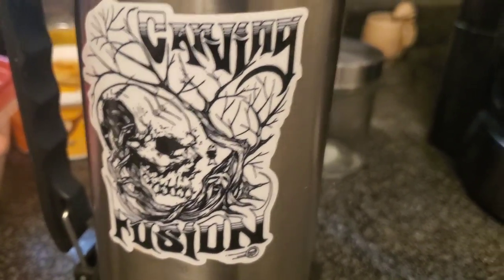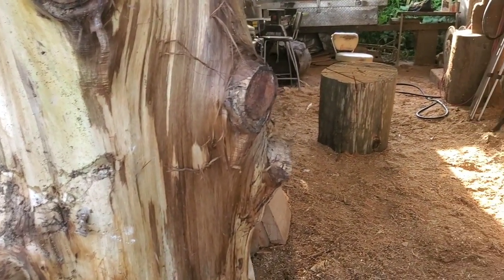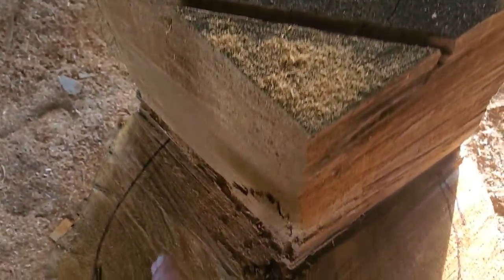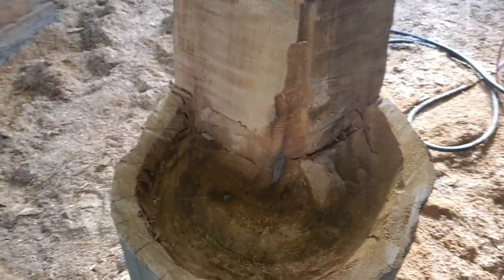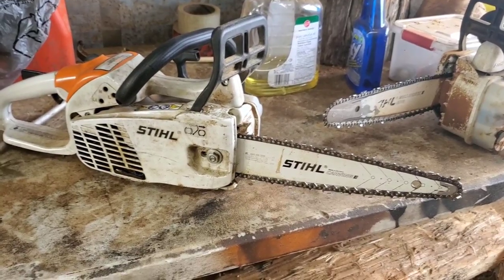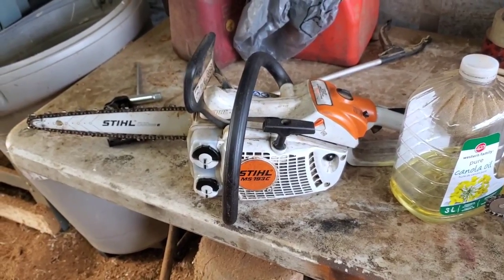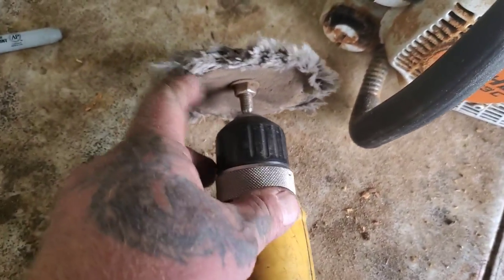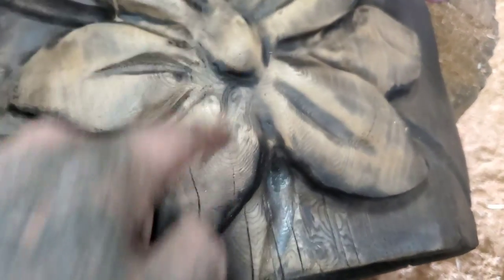Wood carving. I can't make up my mind planter thing.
One of those days where nothing makes sense. Carving a wooden planter thing